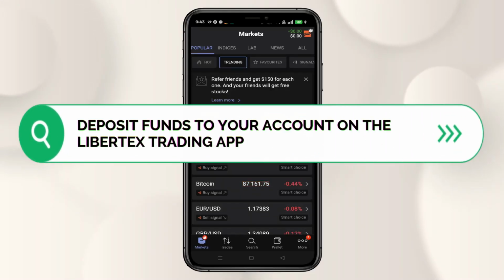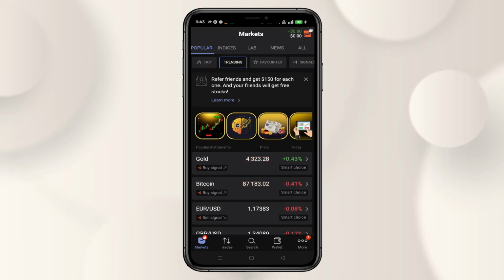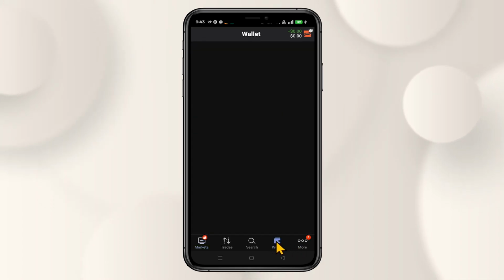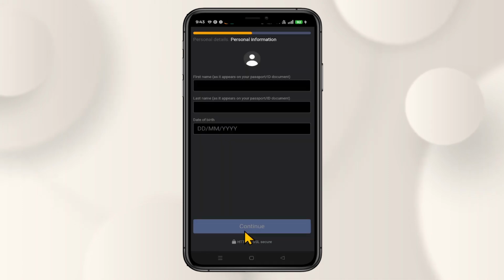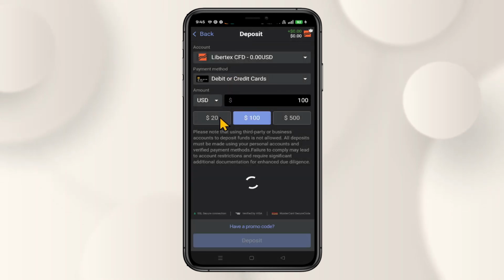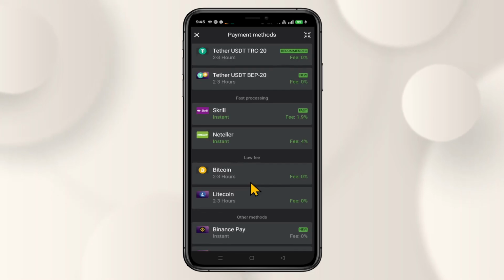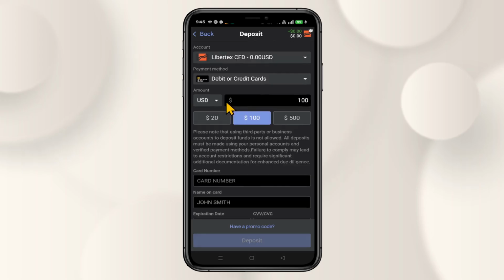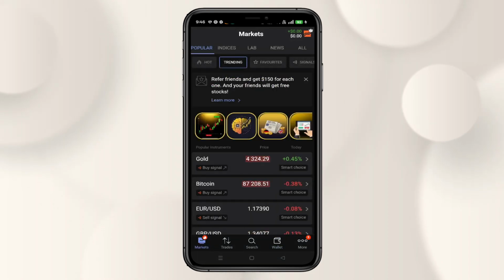How to Deposit Funds into Libertex Trading Account 2026?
💳 Learn how to deposit funds into your Libertex trading account quickly and securely! This beginner-friendly guide walks you through the simple steps to add money, choose a payment method, and start trading with confidence. Our channel focuses on clear, step-by-step tutorials that help beginners use trading and finance apps easily and safely.